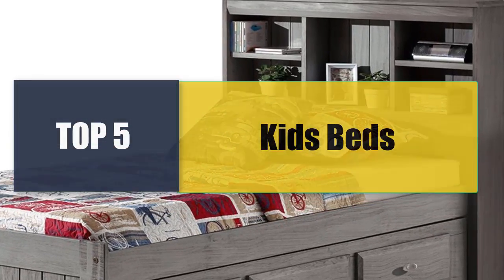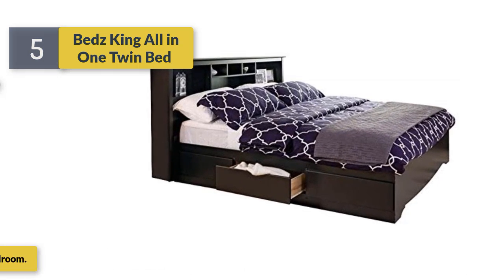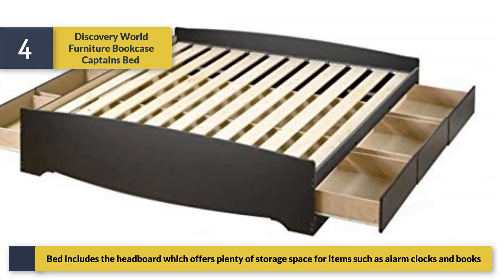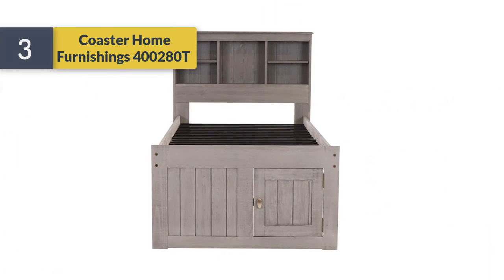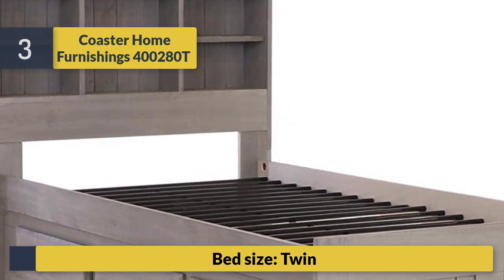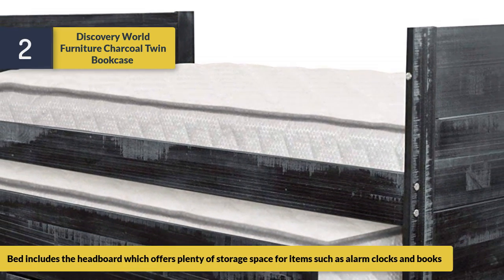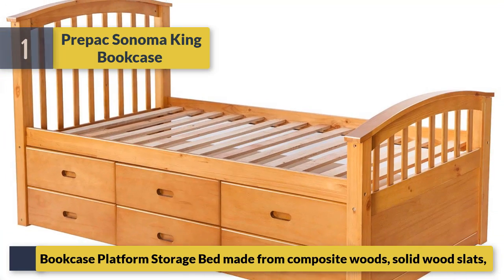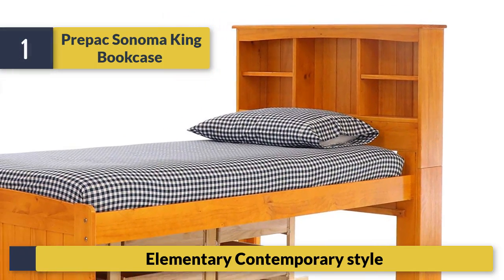Best Kids Beds 2020 | Top Rated Kids Beds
1.Latest Kids Beds
2. Best Kids Beds

TOP 5 Best Wireless Headphones
TOP 5 Best TV Wall Mount
TOP 5 Best Eyeliner Makeup
TOP 5 Best HD Cleansing Brush
TOP 5 Best Monocular Telescope
TOP 5 Best Aluminum Video Tripod Kit
TOP 5 Best Wireless Color Printer
TOP 5 Best Video Camera
TOP 5 Best Laptop Cooler Cooling Pad
TOP 5 Best HDMI Splitter
TOP 5 Best Bluetooth Microphone Sing Stand
TOP 5 Best Meat Thermometer

                                       Description

Today’s video, we are here with  Kids Beds available on the market right now. We recommend to see it before you buy. Our team of Kids Beds experts has taken a vast research work on them for saving both of your time and energy.  To explore the best, they’ve spent many hours on the market and come with these just top    Kids Beds  . There are many same products in the market for sale and it’s a bit confusing for consumer. But our experts have limited down them into five by considering their overall performance, design, usability, and features with checking the manufacturer's record to provide you the best    Kids Beds  in 20  Kids Beds . This is completely a neutral Kids Beds review you can rely on. Be with us and find the most suitable for your needs.